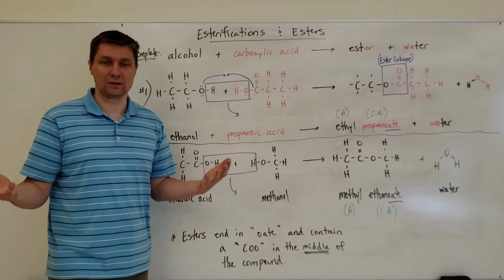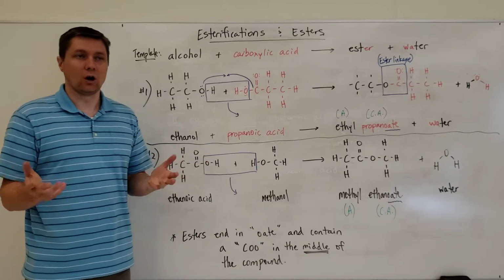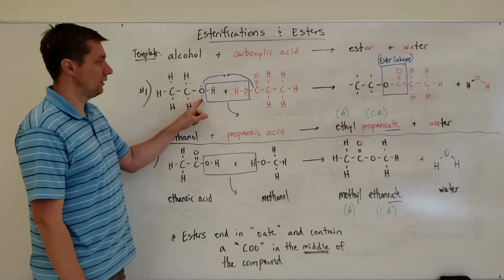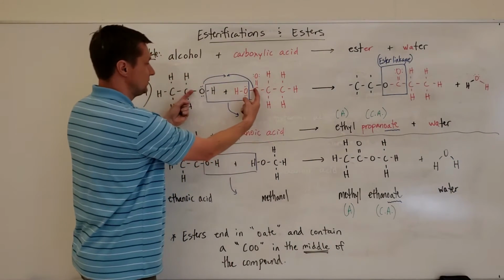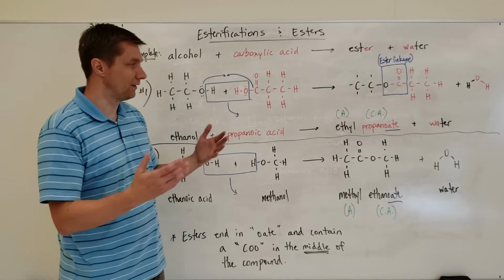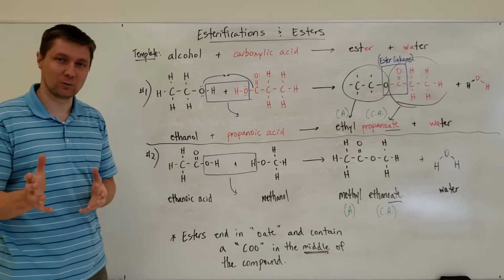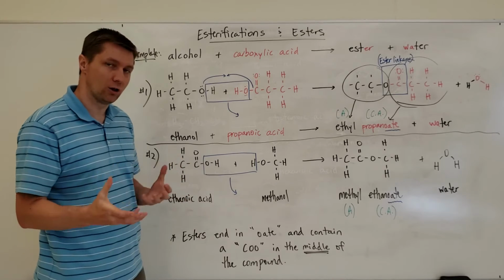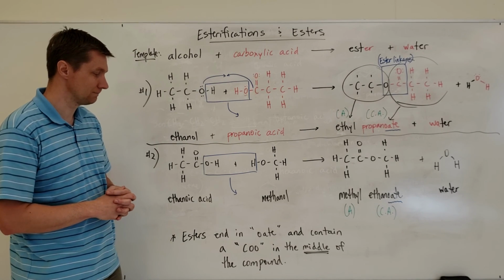Esterification and Esters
A video showing that esters are made from an alcohol and a carboxylic acid in a reaction called an esterification.  I also describe how to identify esters using the functional group, -COO, and how to name esters.